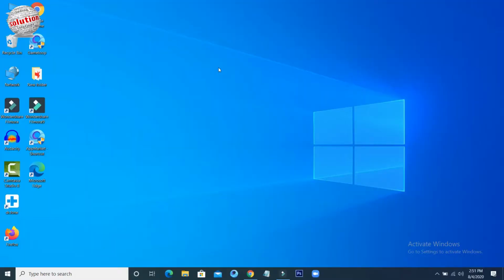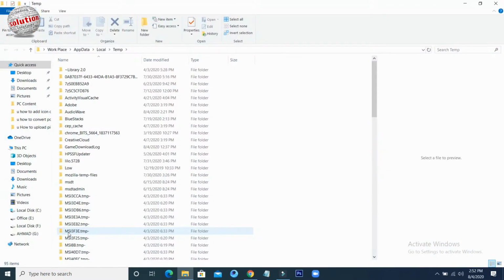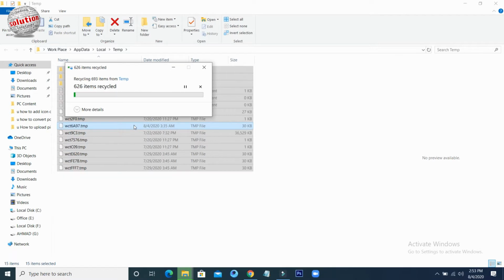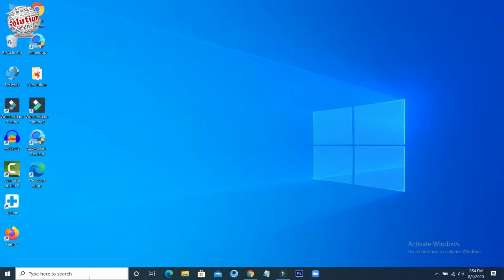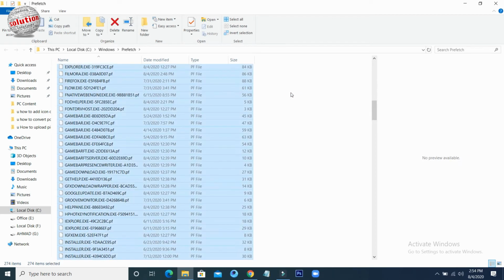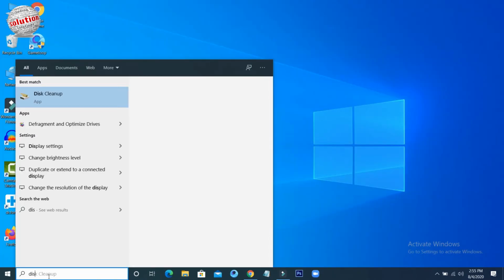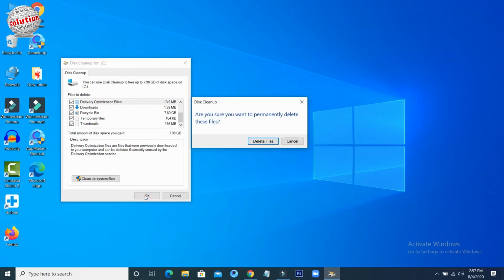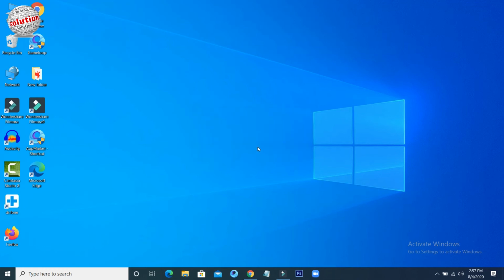How To Make Your PC/Laptop Run Faster (3 Simple steps) *2020*